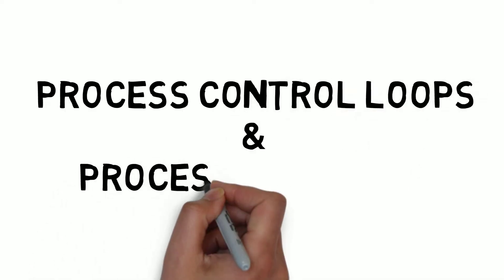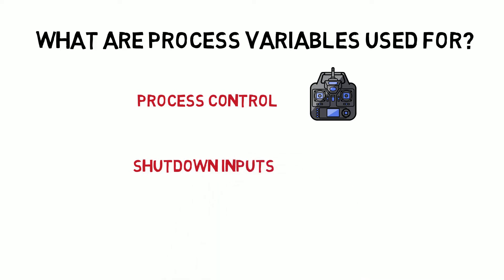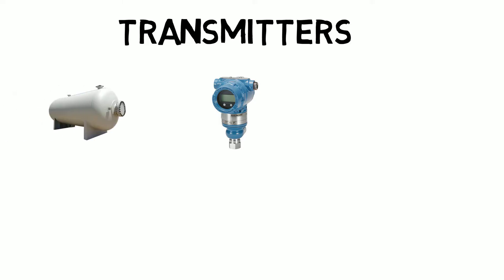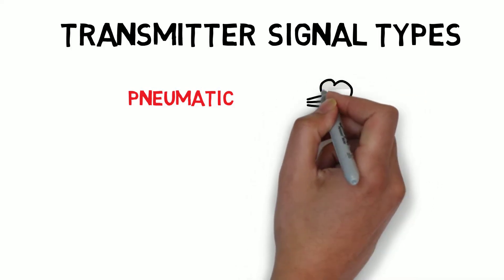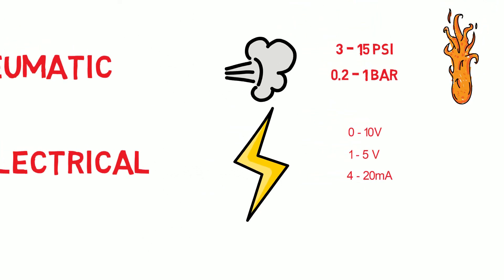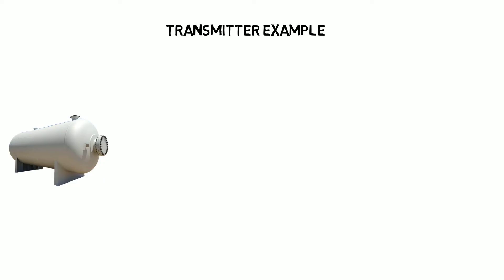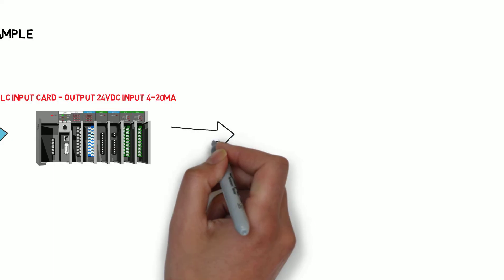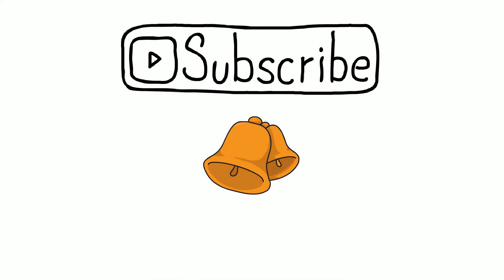What is a Transmitter -Instrumentation Technician Course - Lesson 2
In this video of the Instrumentation Technician Course we are going to look into what a transmitter is, how process variables are used in industry and how they are detected by transmitters. I'll then talk about how transmitters signals are used in PLC and control systems.

We introduced you to process control loops and process variables in industry.

These process variables are used in industry in a few distinct ways.

They can be used for process control – Just like our home heating example some process variables are used an input to a process control loop to maintain a desired setpoint.

They are used as initiators for shutdown systems – these systems will shut down the plant if there are unsafe conditions, A typical example would be an input to a HIPPS or high integrity pressure protection system that protects pipework or vessels from becoming over pressured past there safe design limit.

They can be displayed to operators of the plant, This is often to a control room operator who will see a visual representation of the plant through a HMI (Human machine interface) that displays live plant information and generates alarms to inform the operator there is a condition that an operator must respond to.  Process variables can also be displayed to an operator through local indicators such as pressure gauges or annunciator panels.

This brings us onto the question of how we detect these process variables? Devices called transmitters do this job. They are devices that are designed to detect the various process conditions and turn them into a signal our process control system can understand.

Transmitters are at the core of what Instrumentation is about, engineered devices that process and transmit information or signals from one protocol or format to another. Transmitters usually send their signal to a PLC or local controller in a format they will be able to understand and interpret.

Because industry has been evolving and changing for many, many years you are likely to find a wide range of different signal types that Transmitters output, this will be dependent on the age of the site the equipment is installed in.
Lets talk about some of the common signal types that transmitters convert their detected process variables into.
Raw electrical signals – For electrically powered transmitters they work by manipulating an output voltage or current.

The most common form of raw electrical signals are.

0-10v
1-5V
4-20mA – This is the most common form of signal you will find even in modern equipment.

As well as raw signals, data can be transferred using multiple different COMMS signal standards. Common signal standards you will find are:

RS232
RS422
RS485
TCP/IP

▶▶Need a multimeter for testing Instrumentation? Check out the Amazon link to Fluke 117